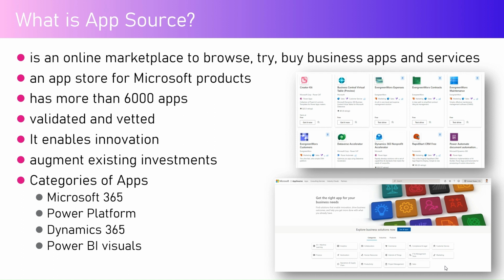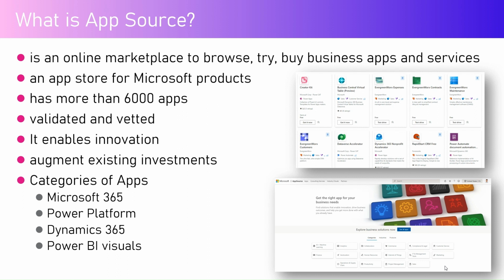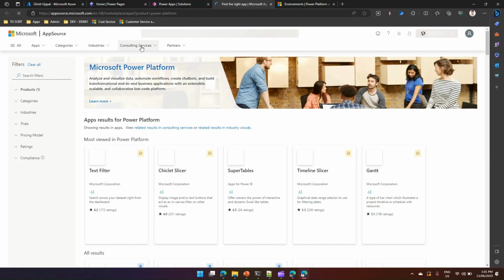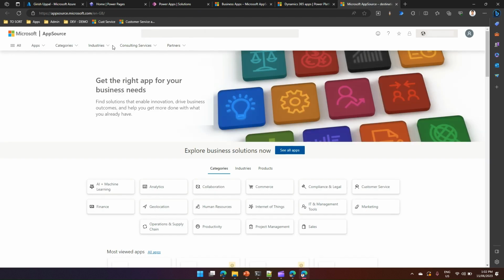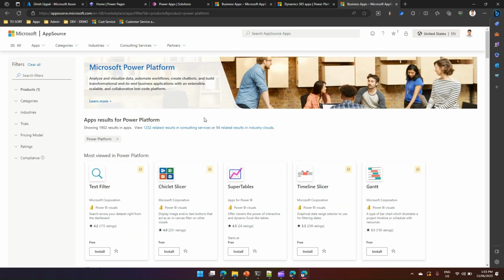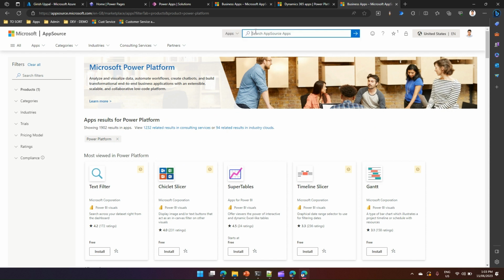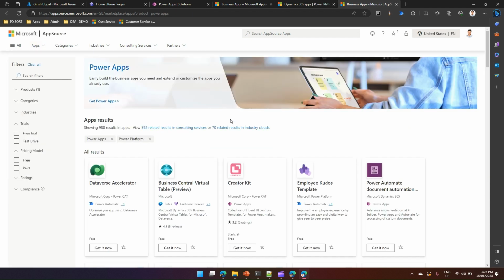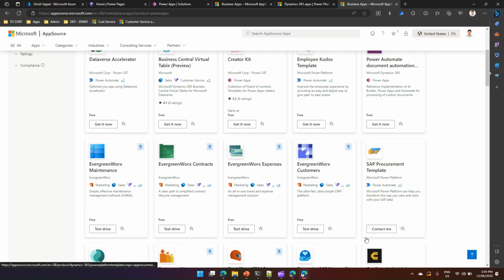What is an App Source ?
This video explains the use of App Source. App Source is an online marketplace to browse, try, buy business apps and services. App Source provides a list of app by Microsoft, ISV and vendors which can be used to complement the existing Microsoft solutions in Power Platform, Power Apps, Power BI, Dynamics CRM, Power Automate and other Microsoft technologies.